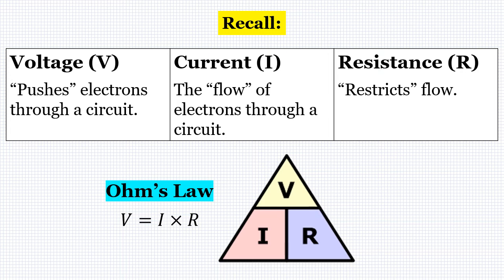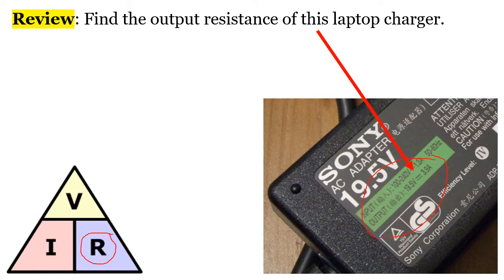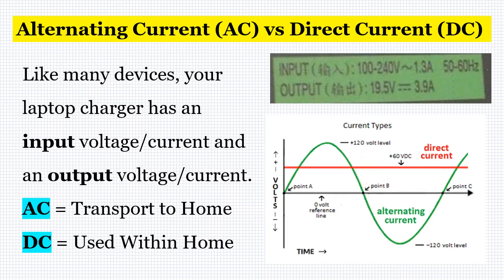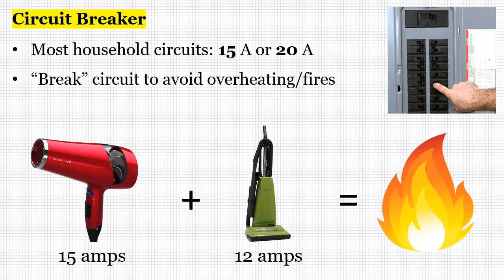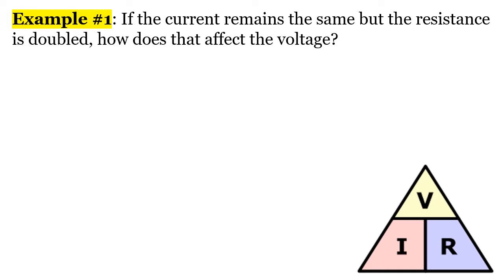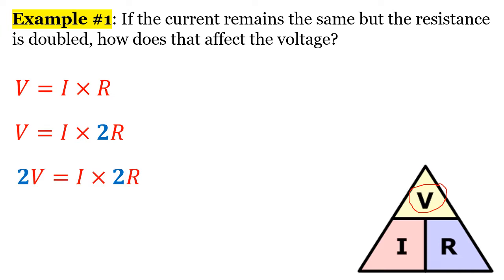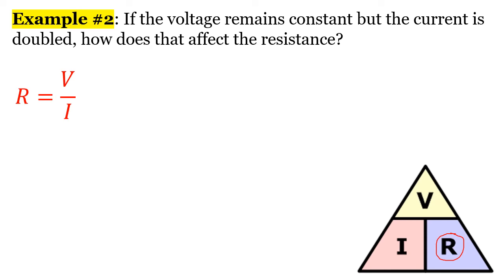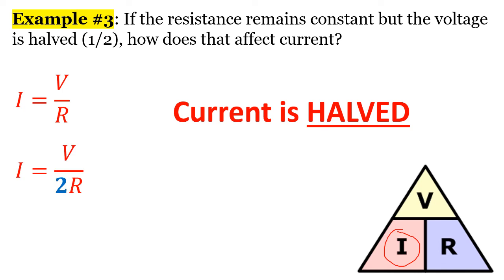Statics - Ohm's Law Part 2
In this video, we recap Ohm's Law and look at how the variables affect each other.